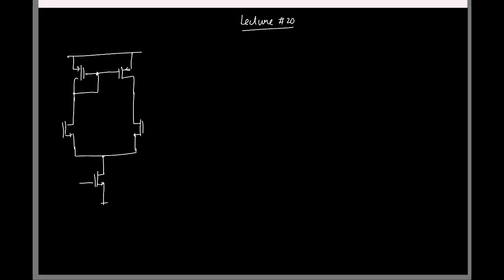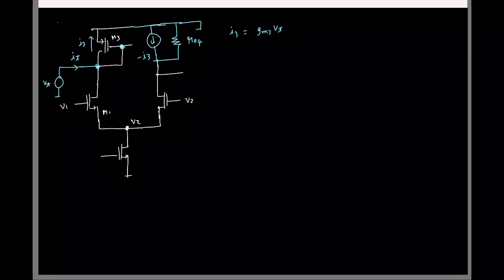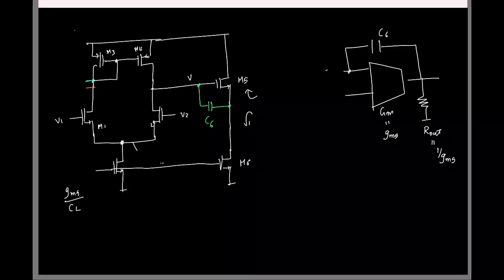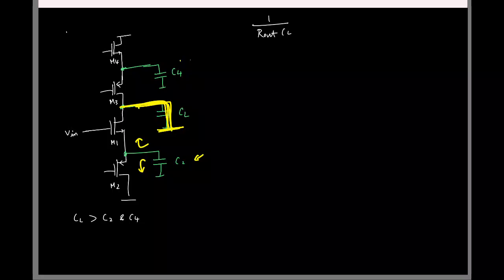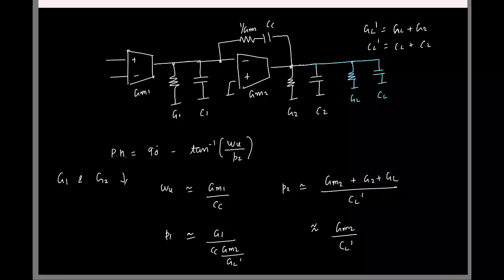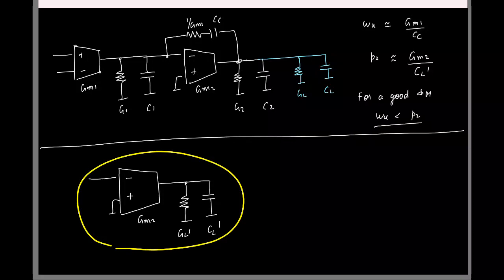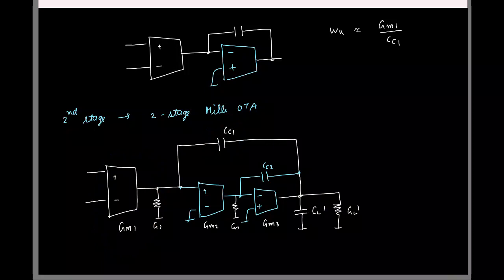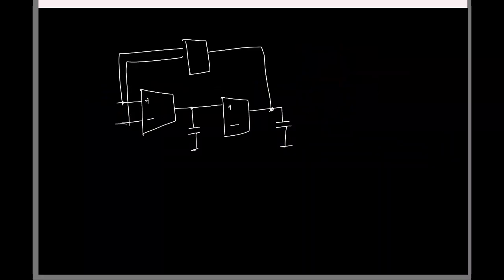Lecture 20: Midsem quiz discussion; Nested Miller compensation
Video description:
After a brief discussion on some of the questions in the mid-sem quiz, this lecture discusses about stabilizing three-stage OTA using nested Miller compensation. The stability conditions for the nested Miller compensation is qualitatively derived, and extended to a four-stage OTA.